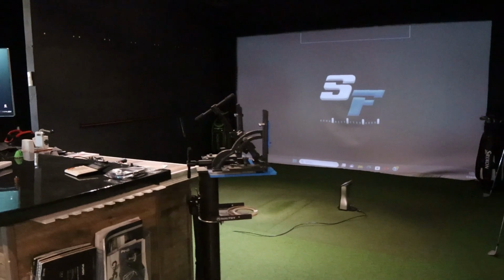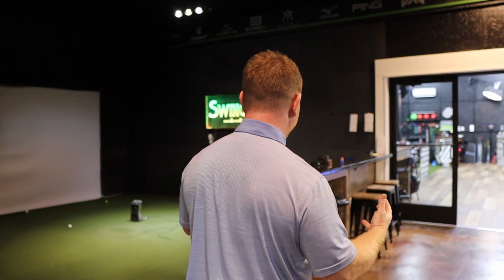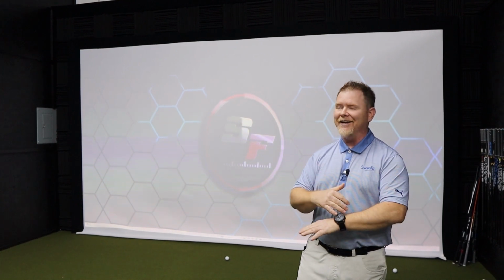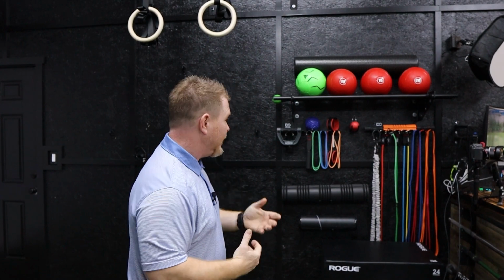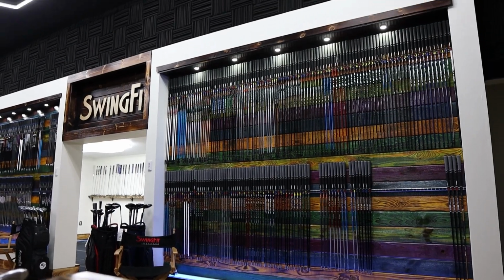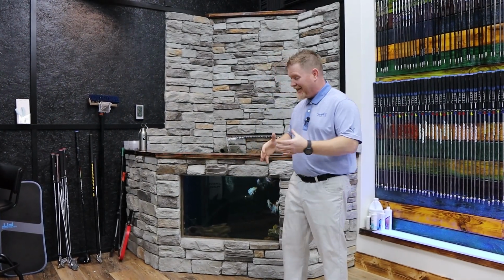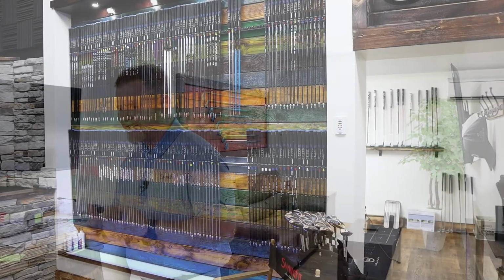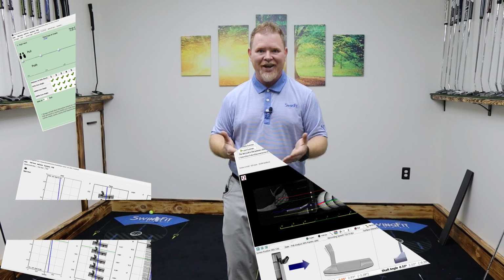Brand New Golf Shop Tour - Buildout is Complete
Ep. 82 - In this video, we look under the hood to see what's different about the new SwingFit Studio. With more than 5500 total square feet under the roof, we knew we had to do something special, something different, and something unique, to ensure our Indoor Golf Studio just wasn't another lipstick-on-a-pig type of project. With 5 dedicated bays, 3 for practice and play, and 2 for Club Fittings, we are now able to separate the two areas, to improve the overall fitting experience by removing any unnecessary distractions. In addition, we have a new guest lounge and a larger Putter Fitting area. While still utilizing the Foresight GC Quad Launch Monitors to capture all of the pertinent Club and Ball data to perform all of the club fittings and simulator practice/play sessions, we do switch it up for the putting application, as we use the Quintic Putting solution for all of our Putter Fits. Although this technology is quite costly, it is undeniably the best in the industry and is preferred by the Best Club Fitters across the globe. The project took just a little over 6 months to complete, and now that she's done, the facility is valued at just over a Million dollars. Of course, the exotic KOI tank and the 19th-hole lounge played a small part, but we wouldn’t have done it any other way. To think that it was just a little over 5 years ago that we were still working out of the basement, and to see what we’ve been able to create in a small rural town in West Virginia, is something I don’t take for granted. I fully understand if it were not for the opportunity to help literally thousands of golfers play better golf, then we would likely still be in the basement, and for this very reason, I’ll forever be grateful that what once was a vision and dream is now something people can physically touch. So if you haven’t checked out any of our other golf content then please be sure to do so, and if you’re ever in the area then feel free to stop by, and we’ll do our very best to help you find the answers to the questions you're looking for.

Video Release Schedule:
We do our very best to release a new Video every Week, and unlike some of the other YouTube Channels, we unfortunately, don't have the bandwidth or staff to produce more than just once a week, but our hope will be to increase this as the business continues to grow.

More About Us:
We've been building and fitting clubs for the better part of 13 years, and what once started out in the basement of our house has now turned into a Professional Club Fitting business that rivals the likes of some of the more notable ranked Club Fitting Companies out there like: TXG, Club Champion, Golftec, TrueSpec, and 2nd Swing to just name a few.

Current Fitting Matrix:
Callaway, Cobra, Cleveland, Mizuno, Miura, Ping, PXG, Srixon, Taylormade.  and Titleist.

YouTube channels we proudly support:
TXG, James Robinson, MyGolfSpy, Alex Etches, Rick Shiels, Peter Finch, Mark Crossfield, Cogorno Golf, Top Speed Golf, Wisdom in Golf, and Mr. Short Game himself.

Questions:
We respond to every question within 24 hours, so if you have any questions about todays video then just leave your comments in the remarks.

Feedback: We welcome all Feedback and suggestions.